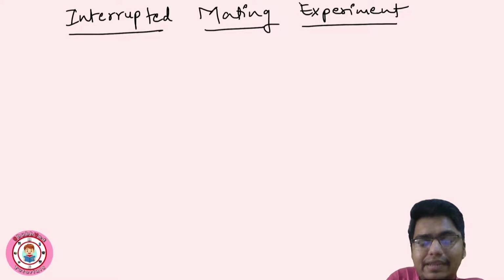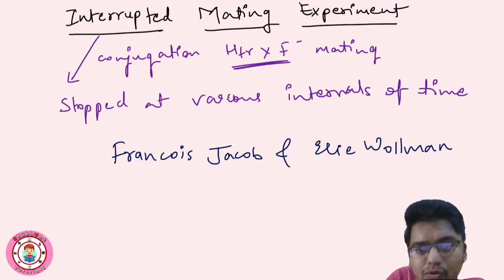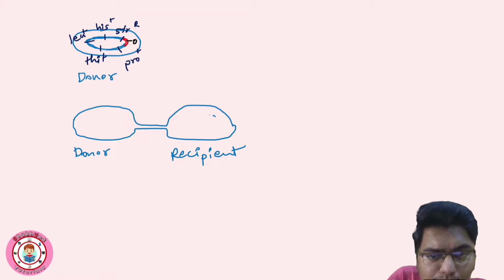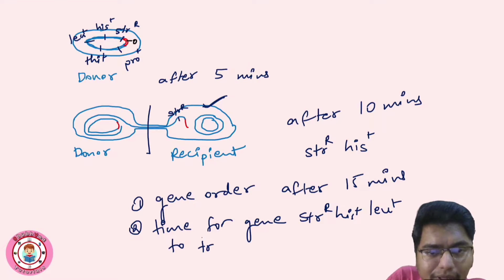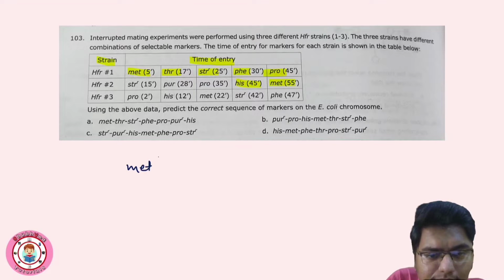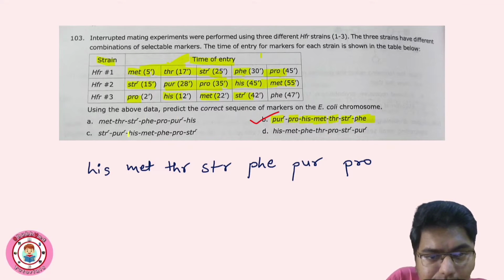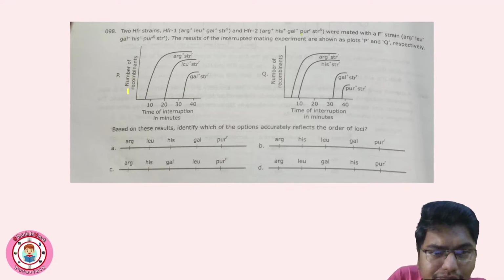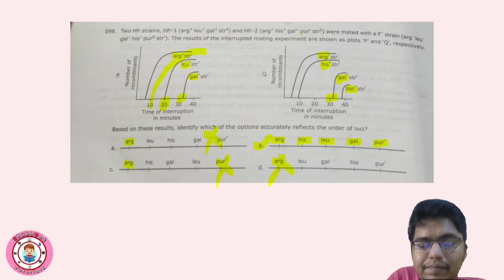Interrupted Mating Experiment with PYQs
This video is about the interrupted mating experiment in detail, which is used to study genetic mapping in bacteria.

Contents_
00:00 Introduction
00:15 What is interrupted mating experiment?
01:26 Discovery of interrupted mating experiment
02:24 Interrupted mating experiment
06:30 PYQs